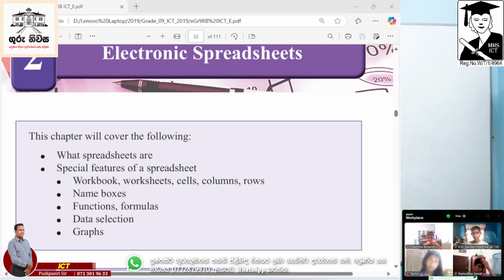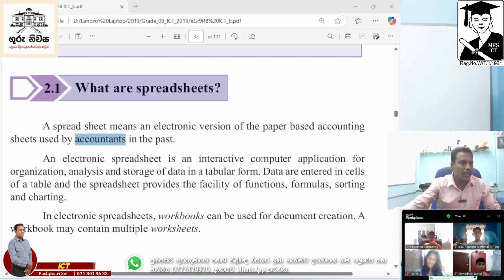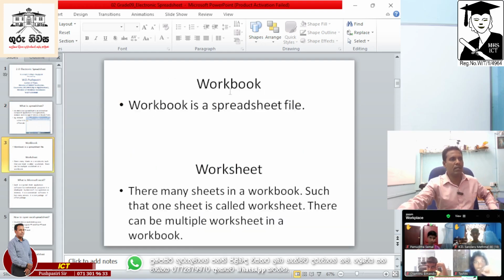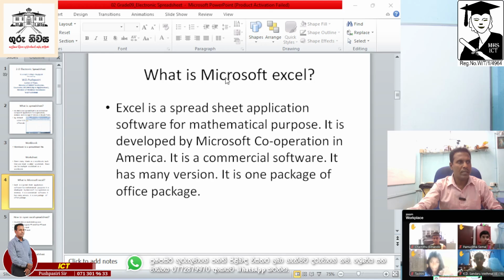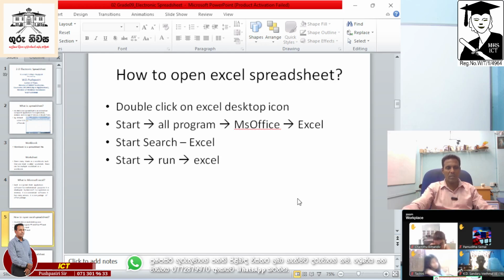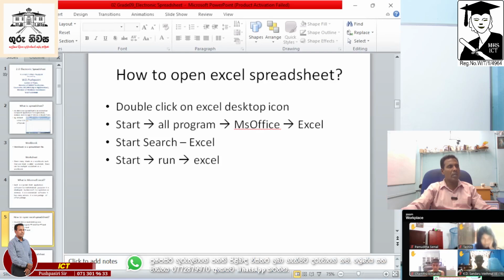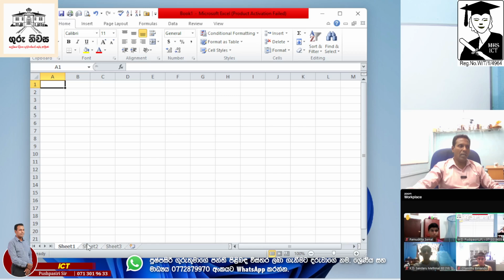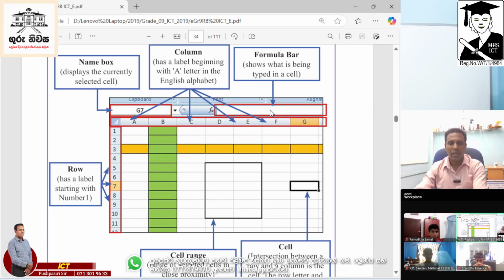ICT Grade 09 Unit 02 Electronic Spreadsheet Part 01 English Medium 2025 02 26